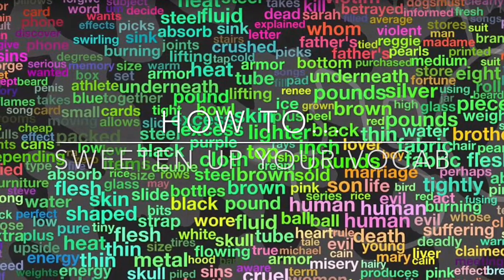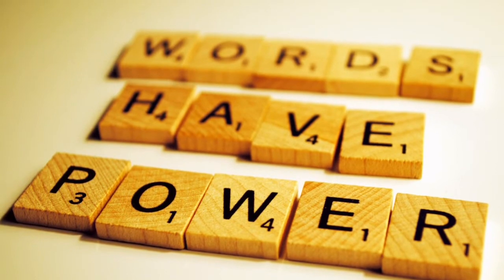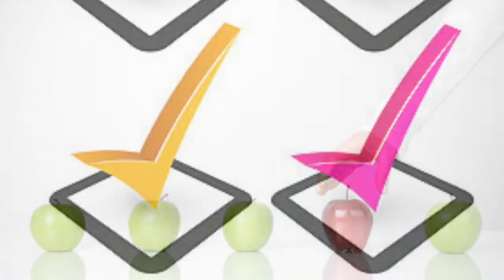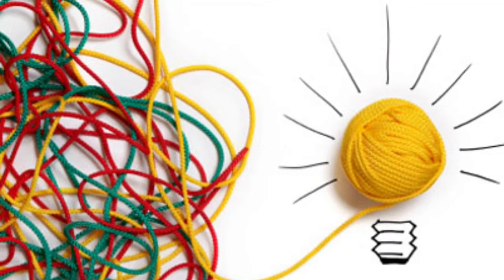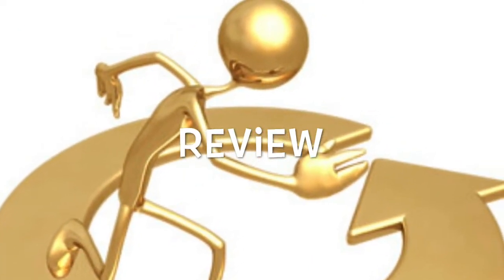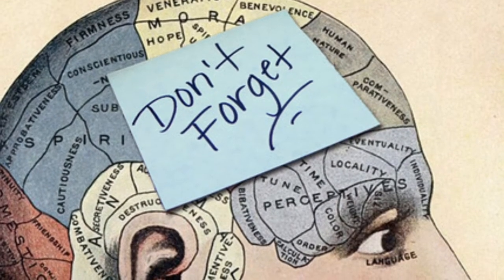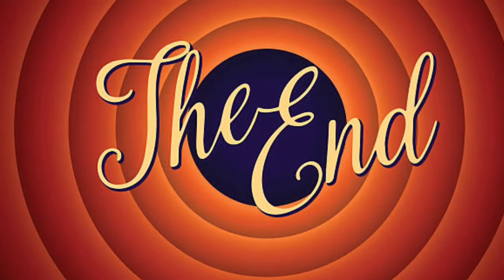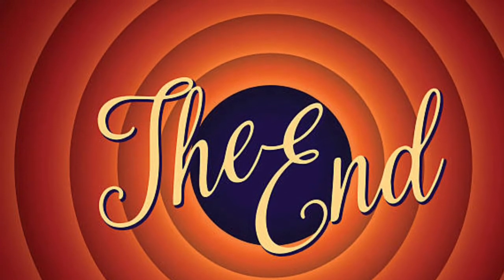(EN) Vlog How to...sweeten up your vocabulary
Worldwide School Virtual Classroom